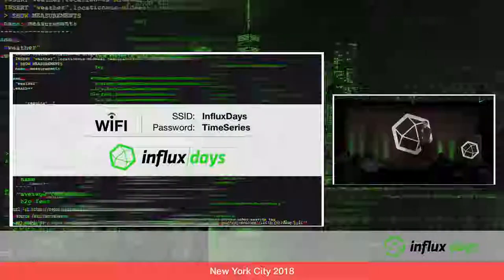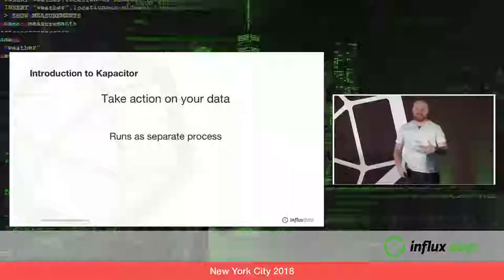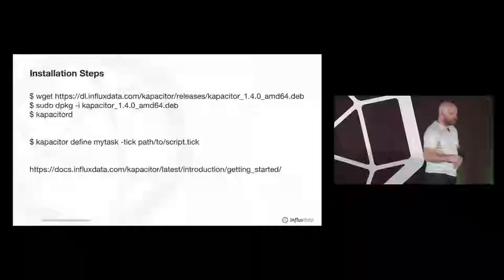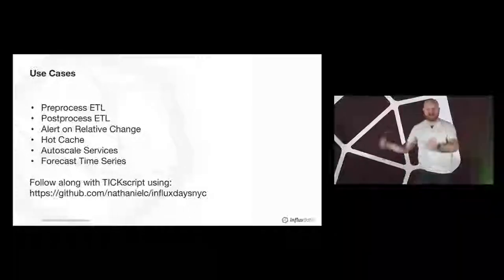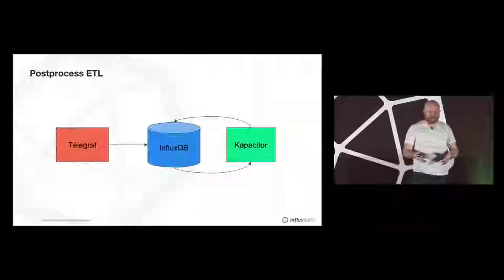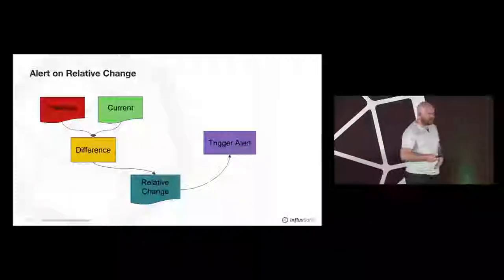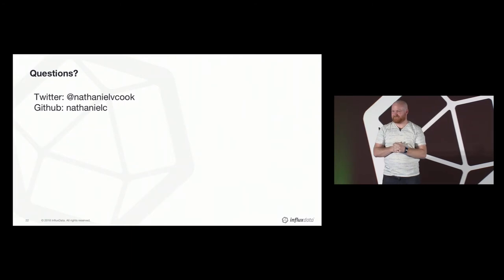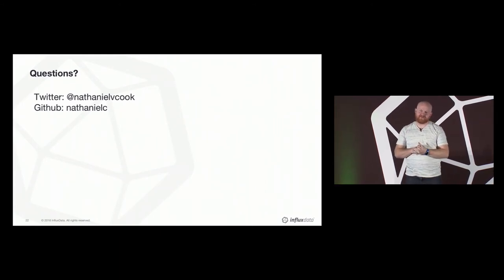Nathaniel Cook [InfluxData] | Kapacitor Stream Processing | InfluxDays 2018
Kapacitor is the brains of the TICK Stack. Nathaniel will cover the stream processing capabilities of Kapacitor, how to process data before it gets stored in InfluxDB and after it is stored, best practices around anomaly detection and machine learning. In addition, Nathaniel will discuss how to configure the clustered version of Kapacitor.